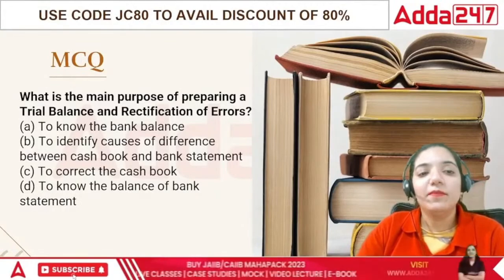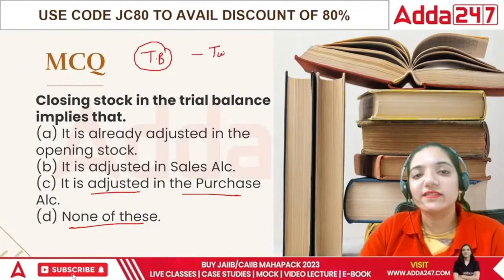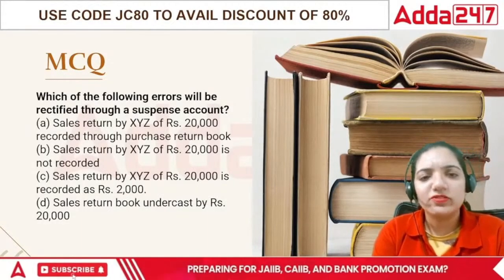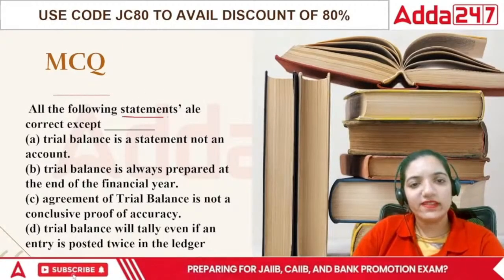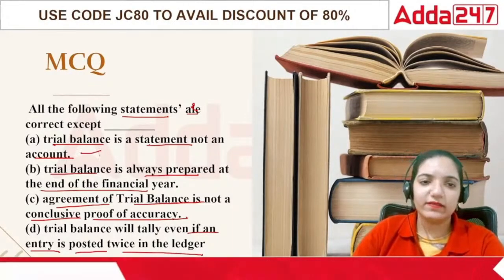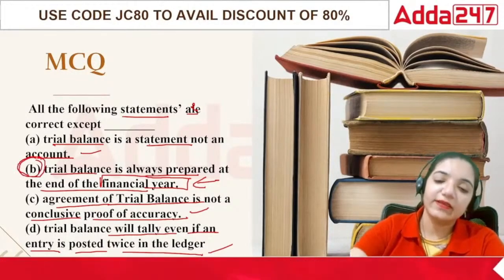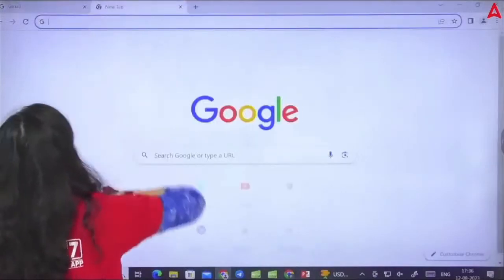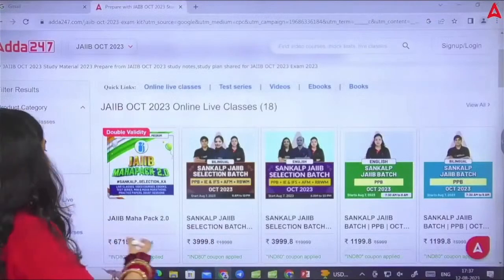JAIIB October 2023 | JAIIB AFM English Medium | Module A Chapter 1 | Important Questions | Class 10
JAIIB October 2023 | JAIIB AFM English Medium | Module A Chapter 1 | Important Questions | Important Questions With Explanation | JAIIB New Syllabus 2023 | JAIIB Exam Preparation 2023 | JAIIB 2023 Online Classes in English